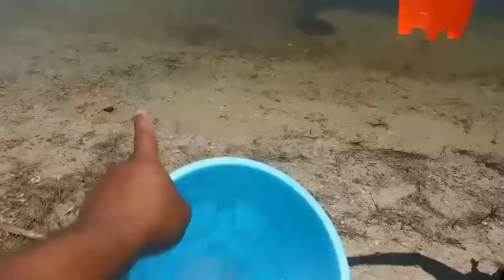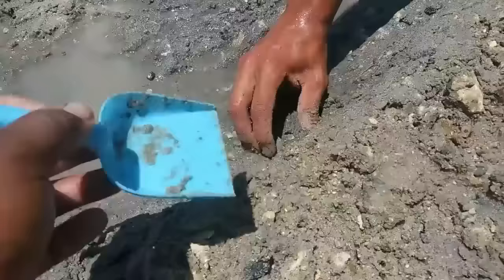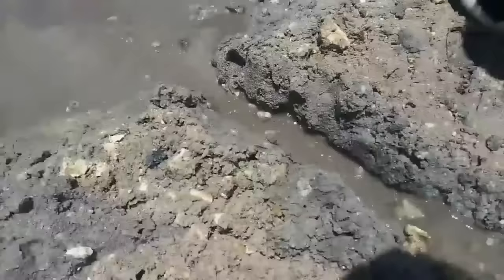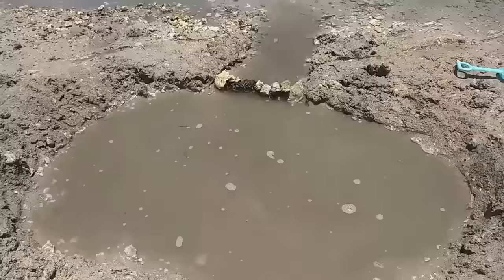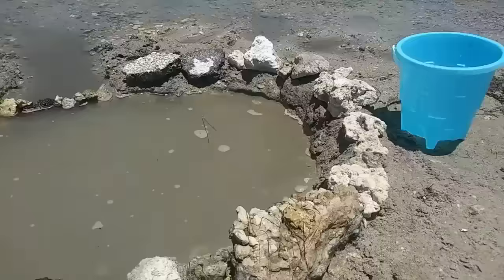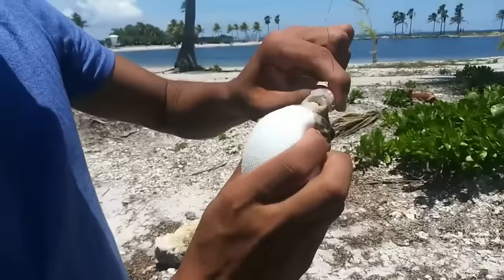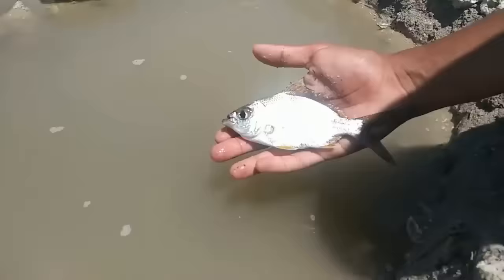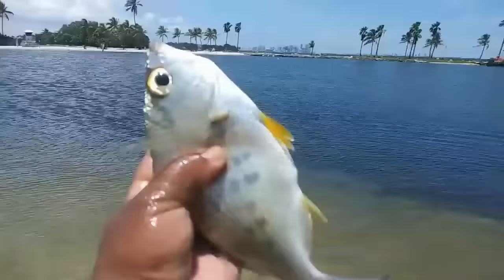DIY FISH POND at BEACH!!!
Crazy fish pond DIY at the beach you don't want to miss!! Trivia question at the end of this video for you to win a shout-out!